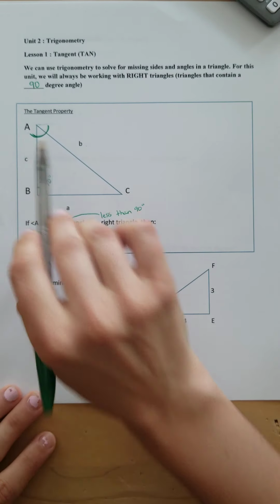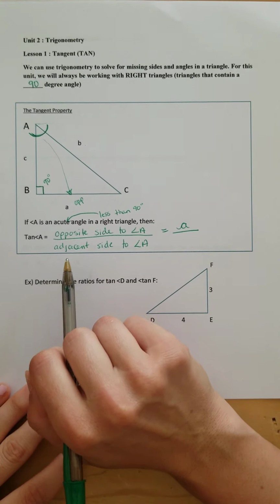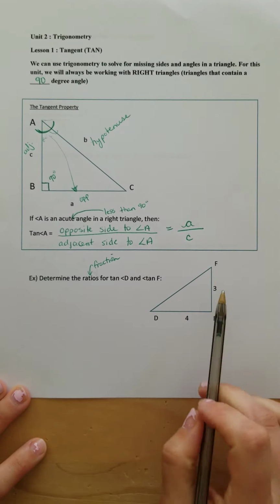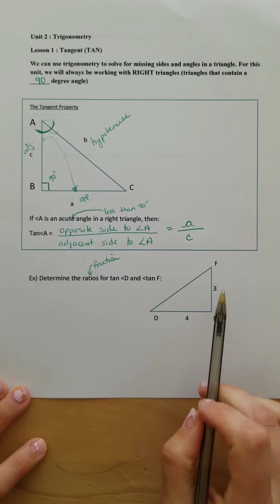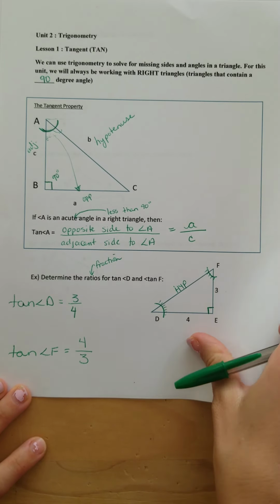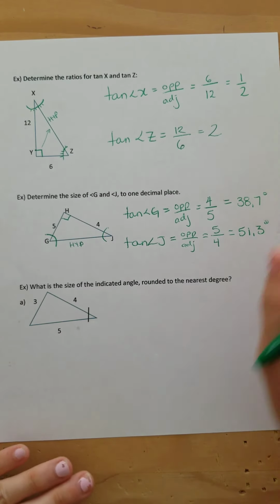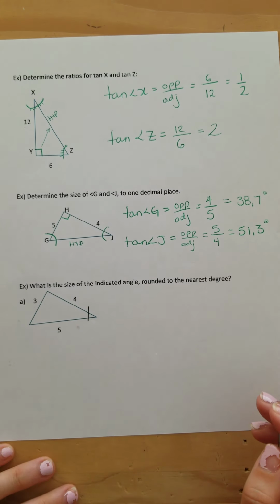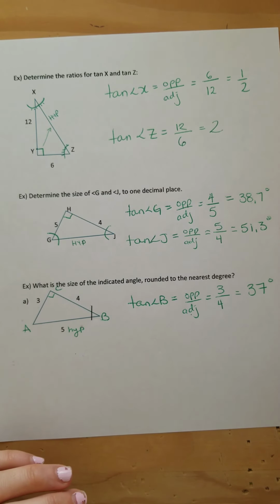U2 L1 - Foundations 10